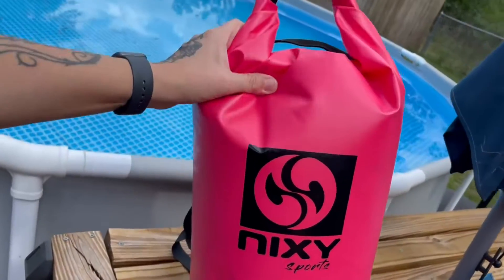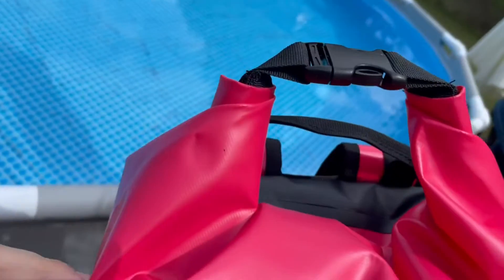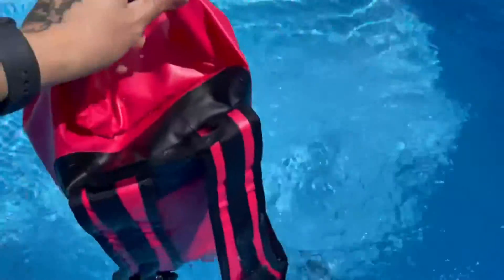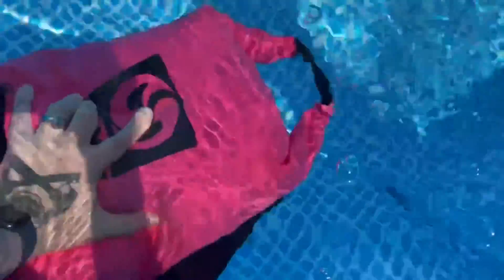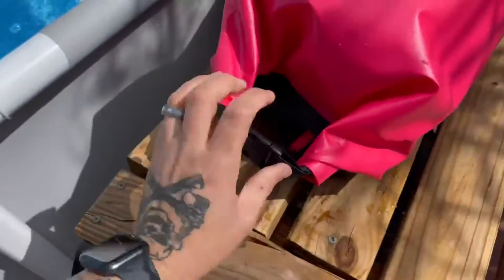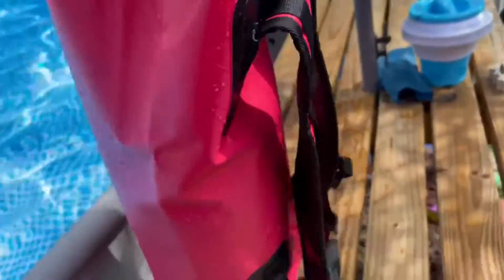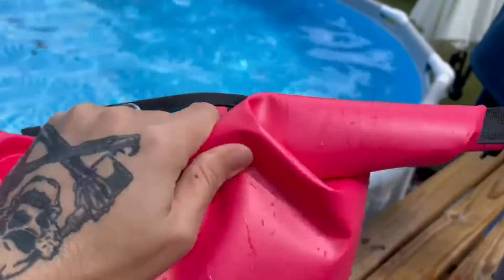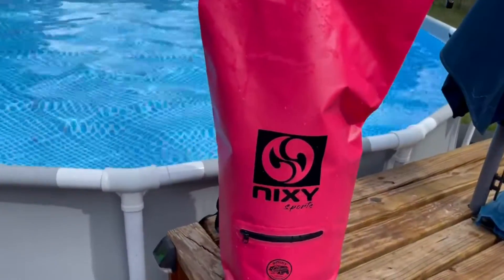NIXY Waterproof Dry Bag Backpack Review, Huge! Floats and water proof!